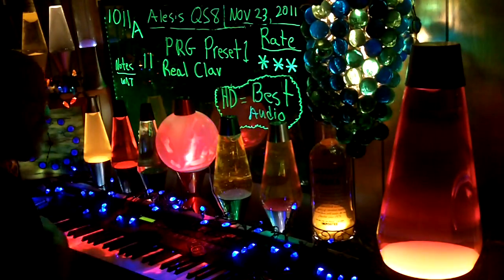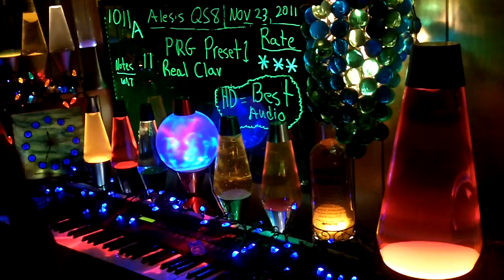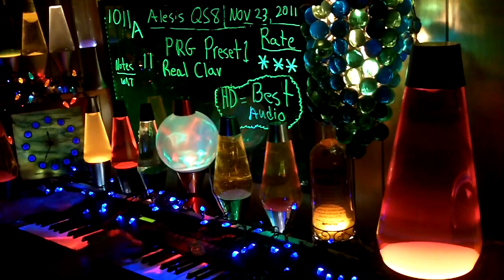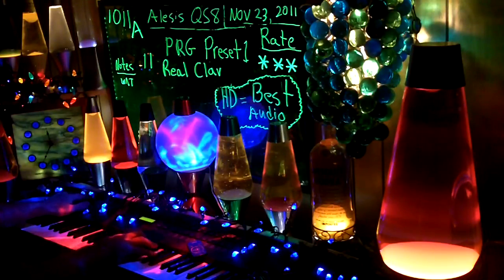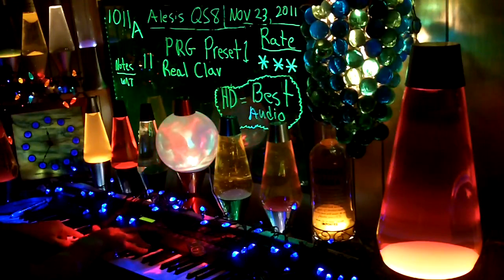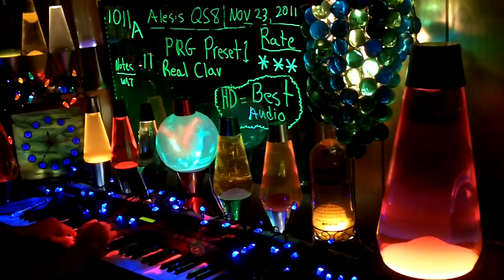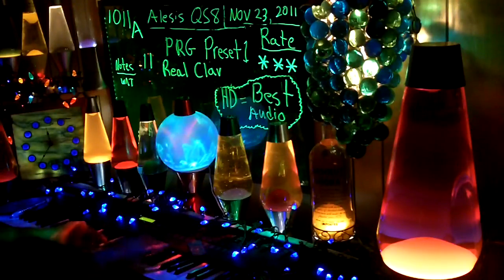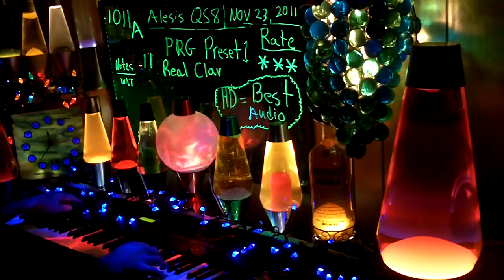1011a YT MrAlesisMan - Alesis QS8 - PRG Preset 1 - Real Clav - 011 +++